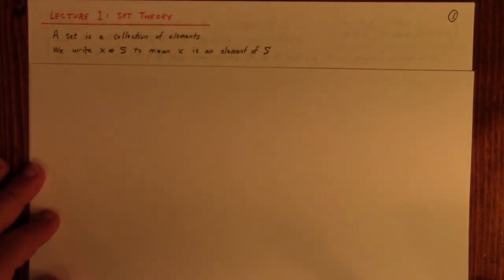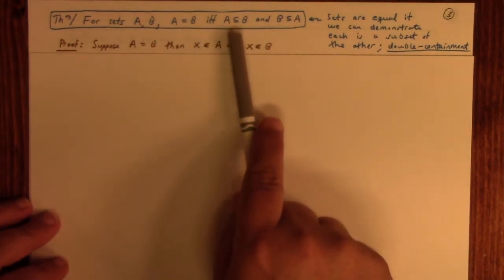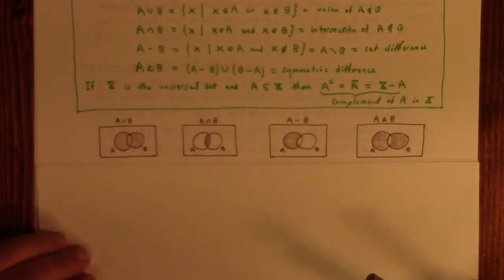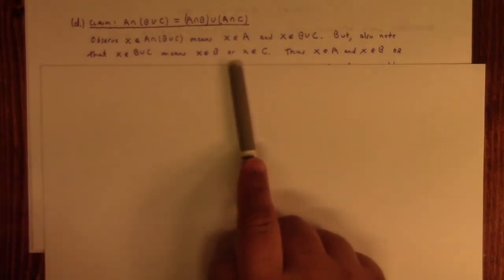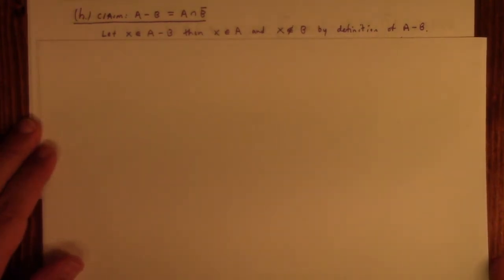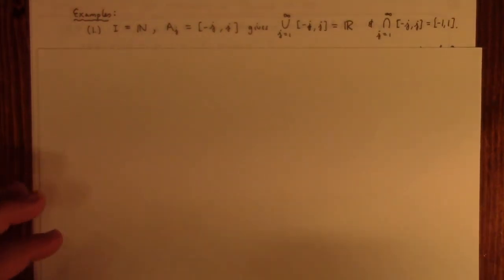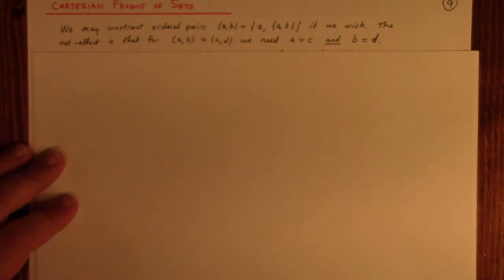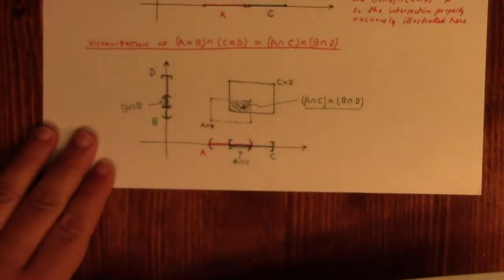Analysis Lecture 1: set theory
posted around 8-26-20 originally.